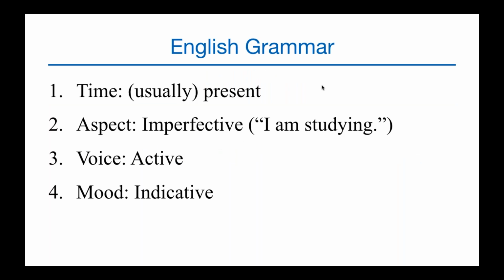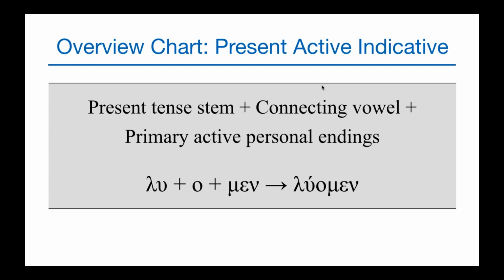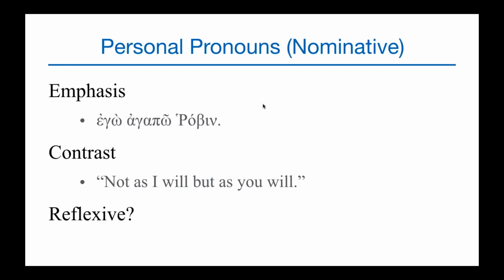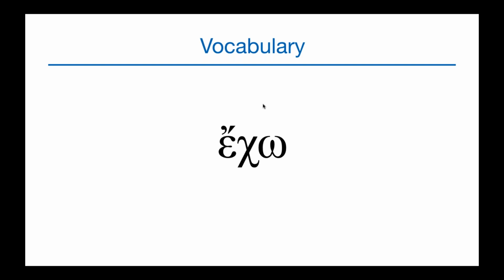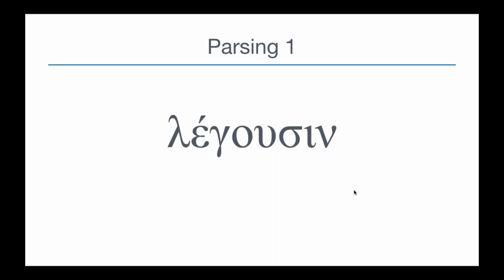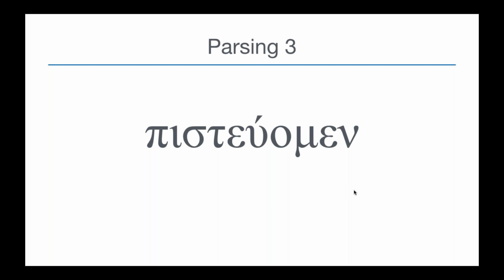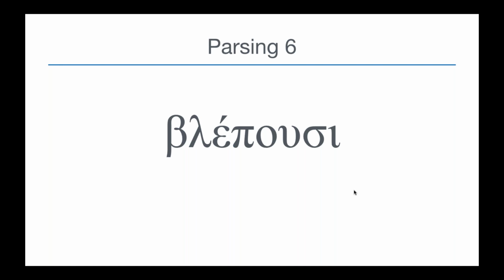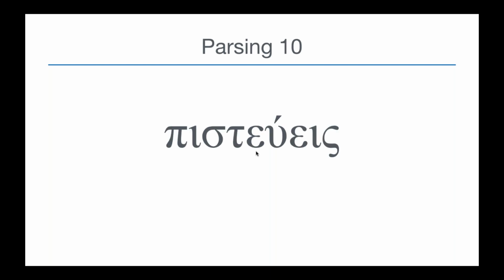Greek 3 Session 2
Present Active Indicative